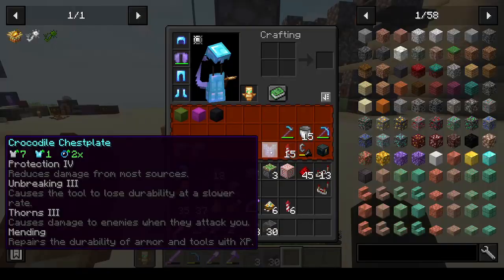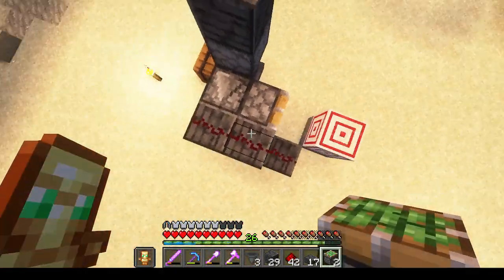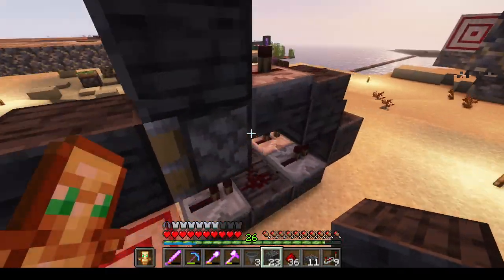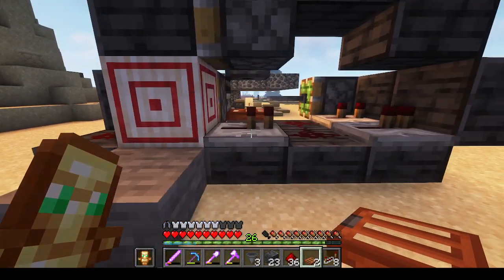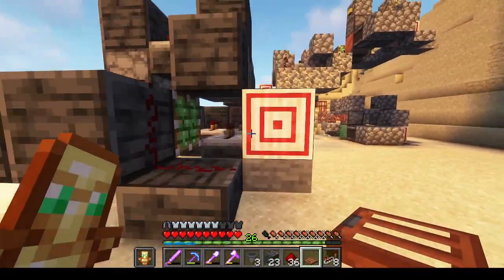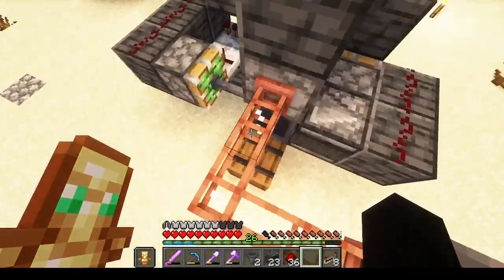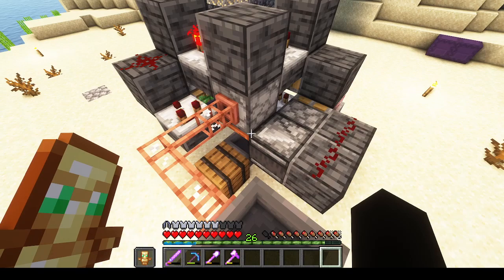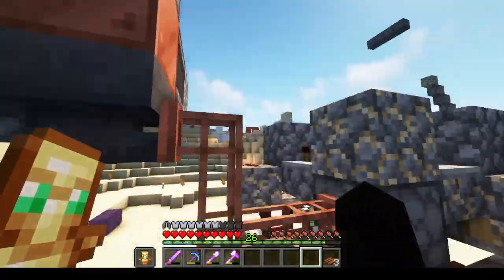MC: Automatic Copper Oxidizer (Quark/Block placer+breaker needed)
Minecraft Forge 1.19.2
Only required mod is Quark, or a different block breaker+placer mod.

Each module of this machine automatically places, ages, and harvests a block by one stage at a time. Multiple modules can be chained to fully oxidize, and the system is designed to allow the player full control over how many stages they want to oxidize their copper. Copper is transferred between stages in item form to prevent possible double-aging.

I don't think the game audio is coming through. No idea how, because OBS told me it was working- sorry :P.

Drop any feedback in the comments, or let me know if I can clarify anything further.